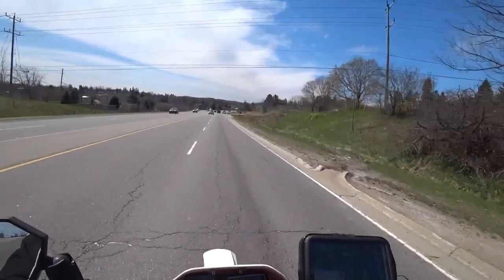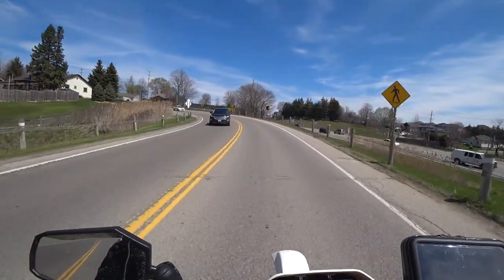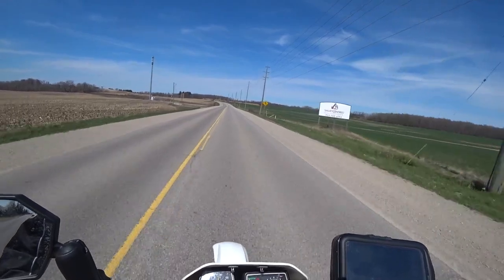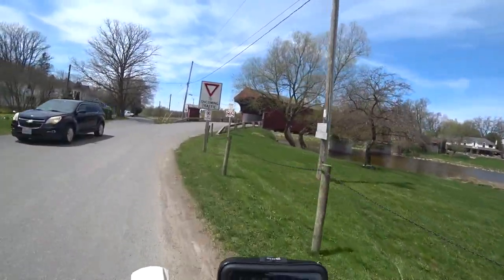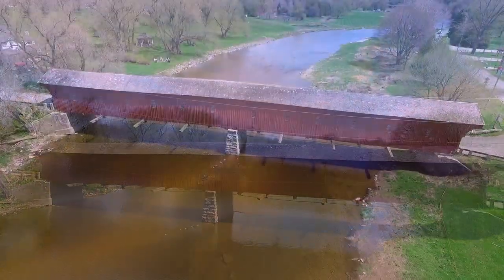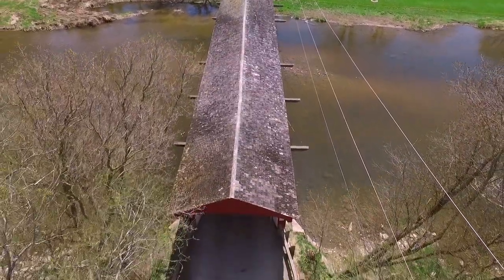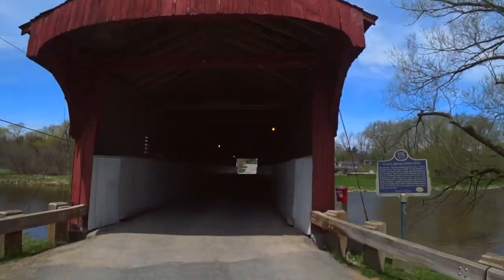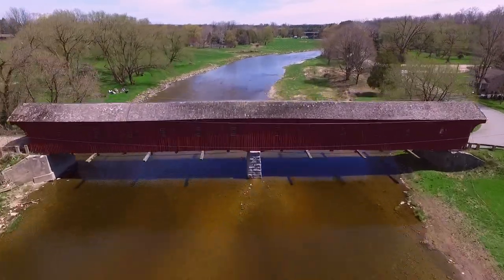Kissing Bridge Westmontrose Covered Bridge Ontario Canada | Moto/Drone Vlog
We grab the Phantom 3 Pro 4K Drone and hop on the 1989 Yamaha DT200r dualsport enduro and take a motorcycle ride to go visit a Canadian Heritage landmark - the Westmontrose Covered Bridge, aka The Kissing Bridge.  Built in 1880, hear how the kissing bridge got its name as well as other historical facts of this local treasure!  Been watching a lot of Ken Heron and took some tips from his channel!

This bridge is a film location for the 2017 remake of Stephen Kings It.